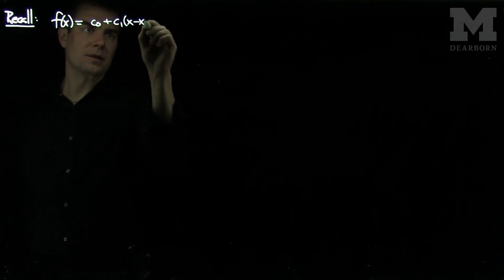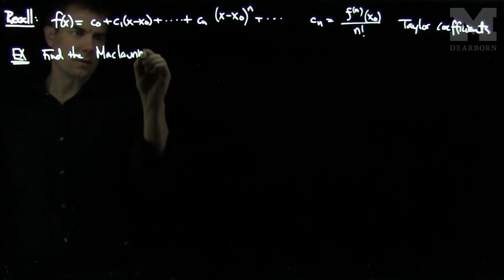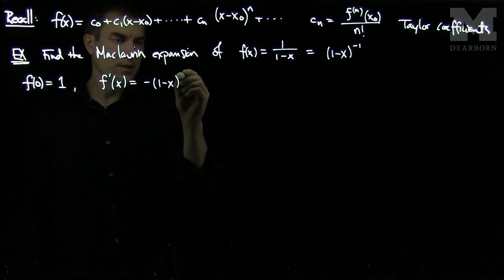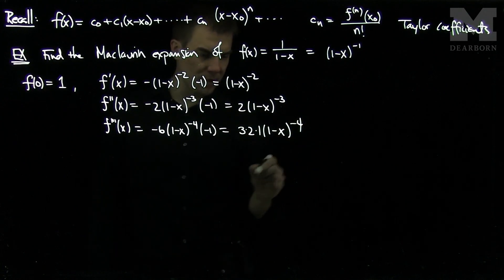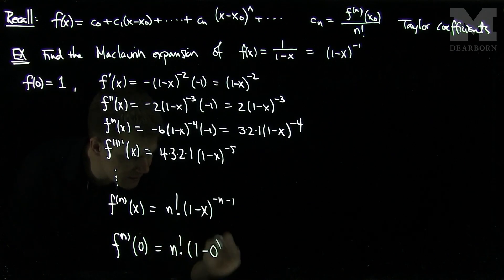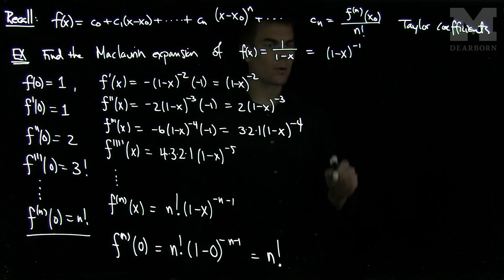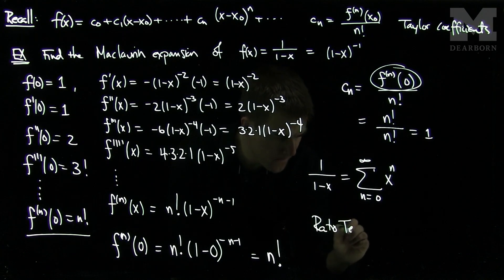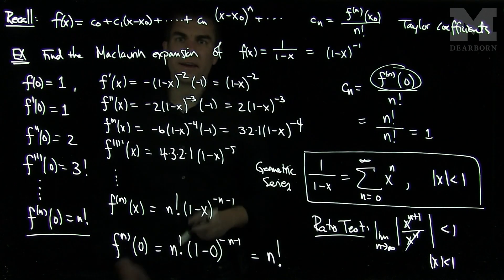The Maclaurin Series for the Geometric Series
We discuss the Maclaurin series expansion of a geometric series. We show that there is a finite radius of convergence.